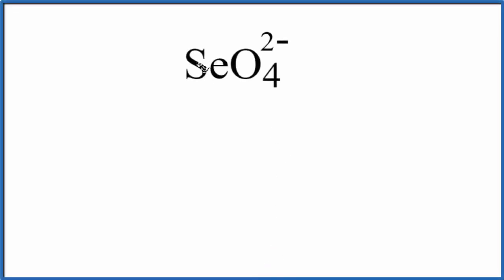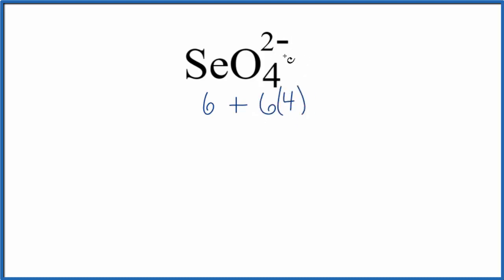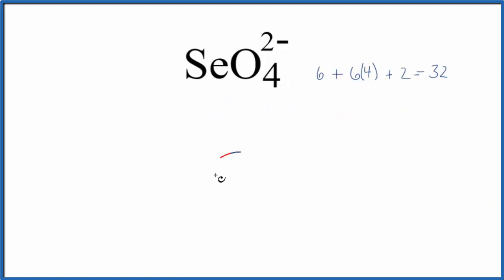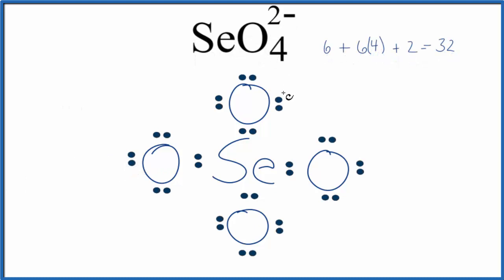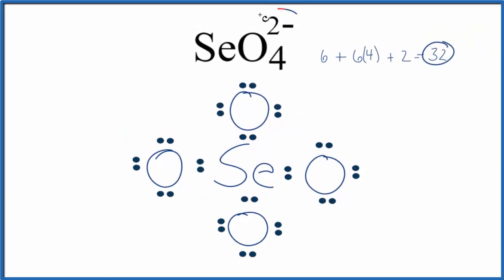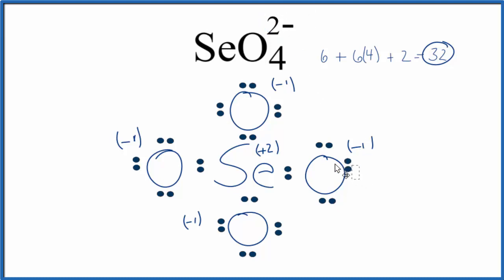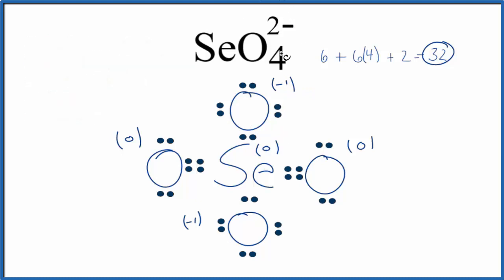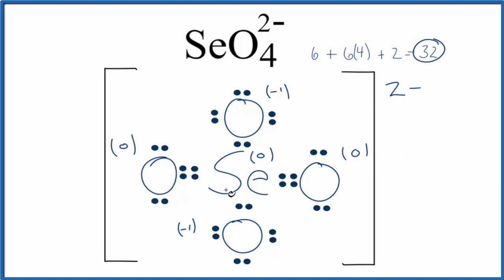How to Draw the Lewis Dot Structure for SeO4 2- : Selenate ion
A step-by-step explanation of how to draw the SeO4 2- Lewis Dot Structure.

For the SeO4 2- structure use the periodic table to find the total number of valence electrons for the SeO4 2- molecule. Once we know how many valence electrons there are in SeO4 2- we can distribute them around the central atom with the goal of filling the outer shells of each atom.

In the Lewis structure of SeO4 2- structure there are a total of 32 valence electrons. SeO4 2- is also called the Selenate ion.

Note that SeO4 2- can have an Expanded Octet and have more than eight valence electrons. Because of this there may be several possible Lewis Structures. To arrive at the most favorable Lewis Structure we need to consider formal charges. See my video for help with formal charges